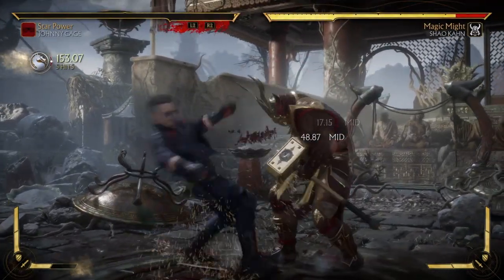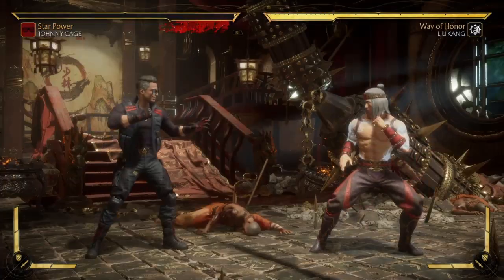Mk11 - How to do Johnny cage‘s New Combo tutorial